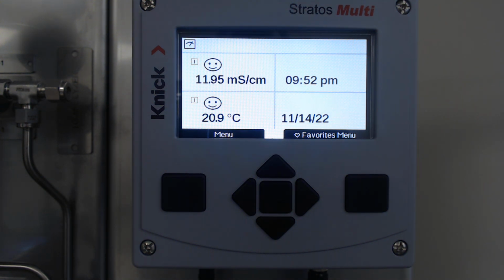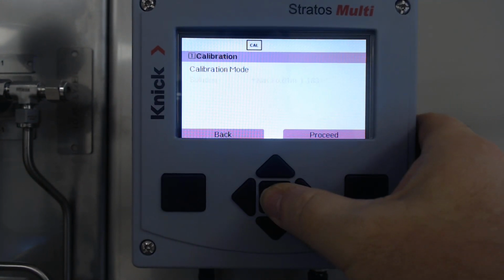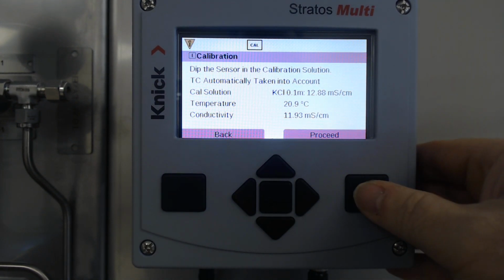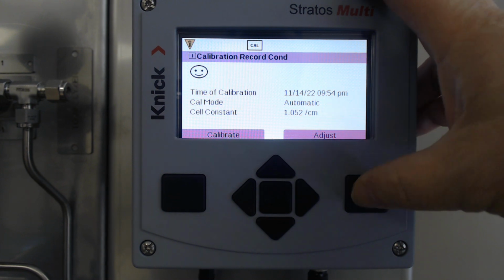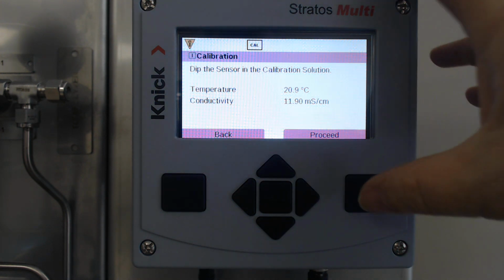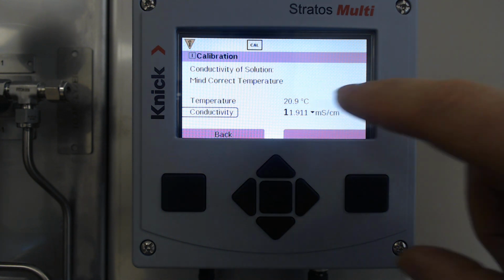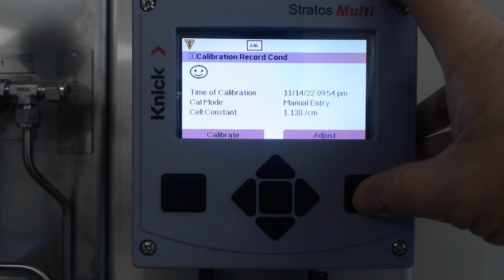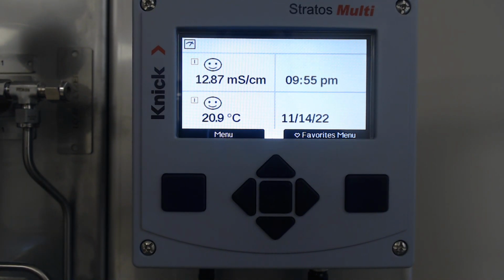Conductivity Calibration with MULTI Auto and Manual